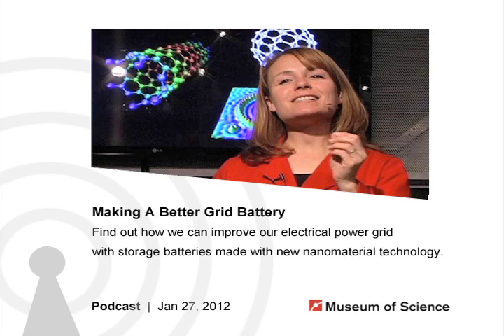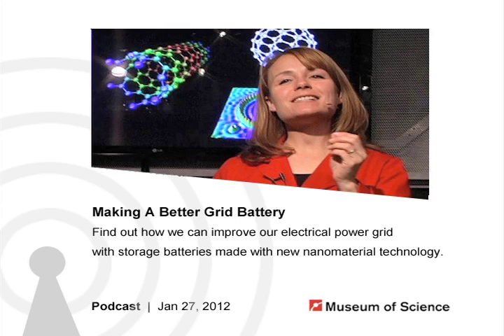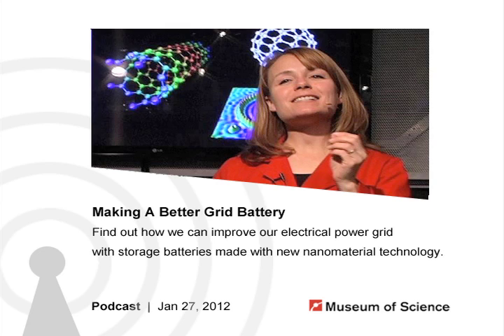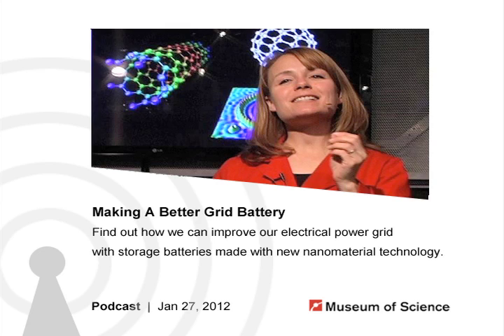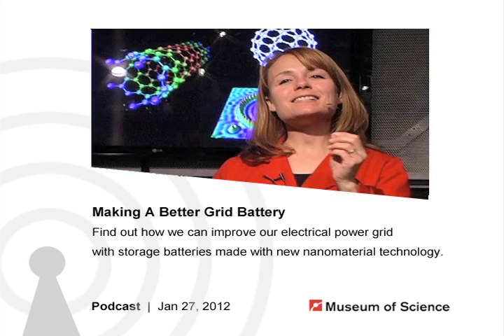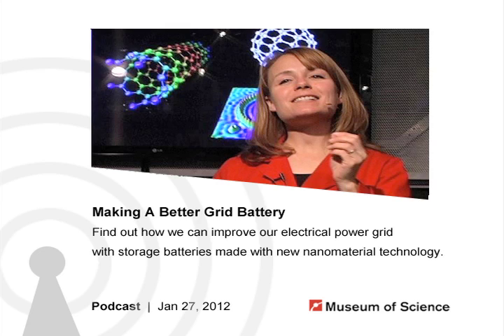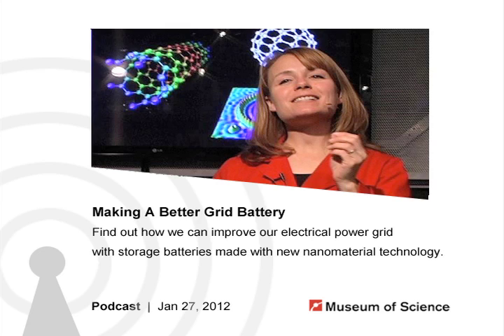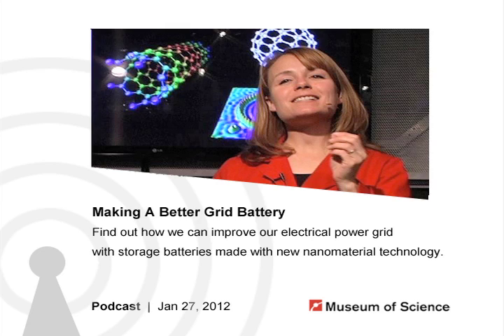Podcast: Making A Better Grid Battery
1/27/2012 - Find out how we can improve our electrical power grid with storage batteries made with new nanomaterial technology.